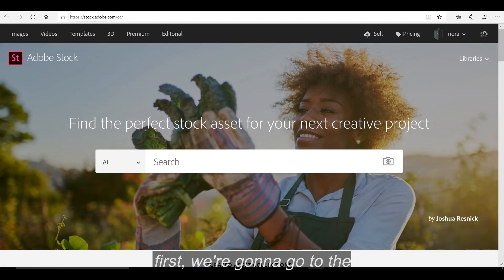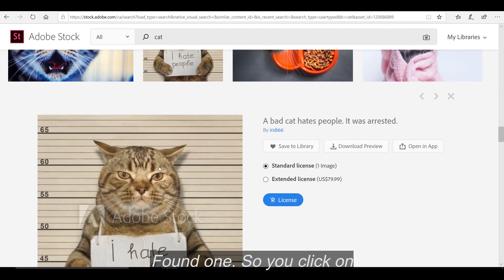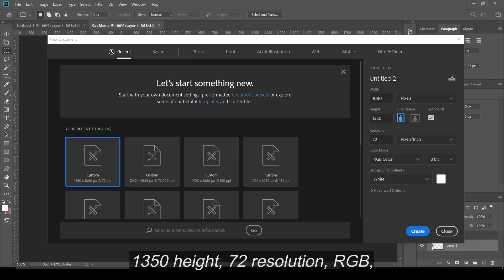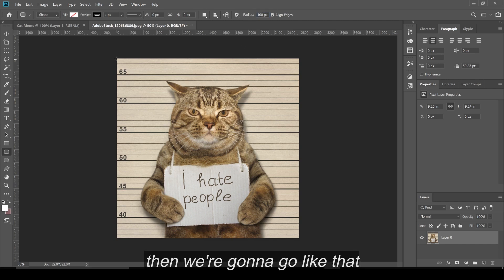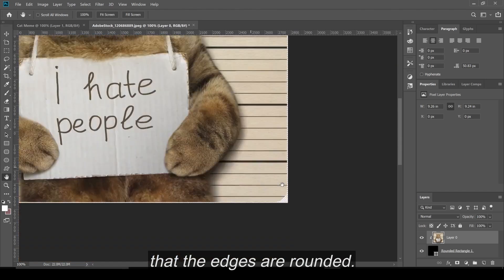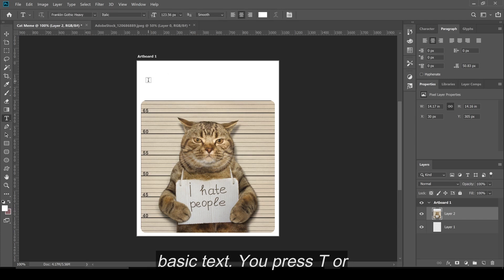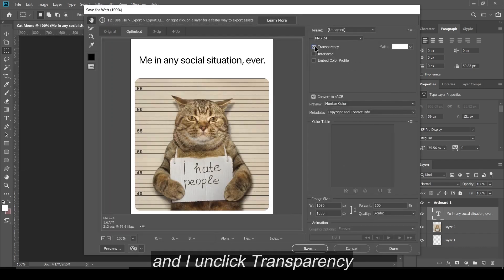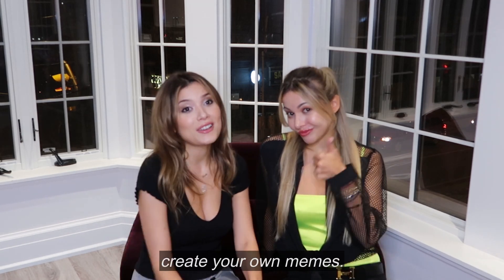How to Make a Meme with Adobe Stock | Adobe Creative Cloud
Come make a meme with @mytherapistsays! We use Adobe Stock to find images and pair them with funny, relatable captions for our memes on Instagram. Tune in to learn how.